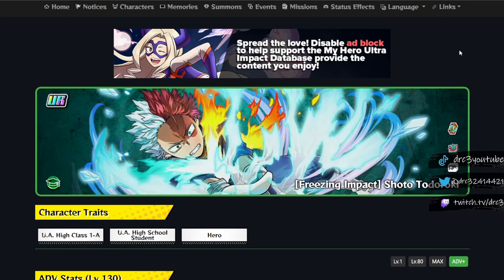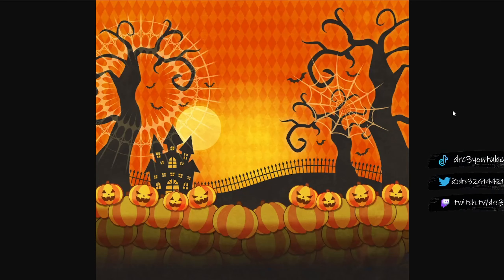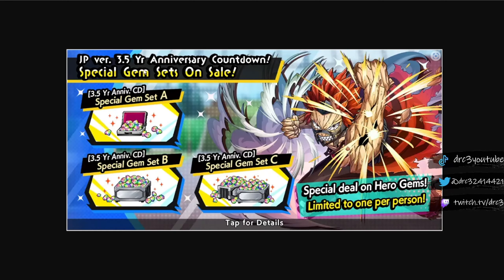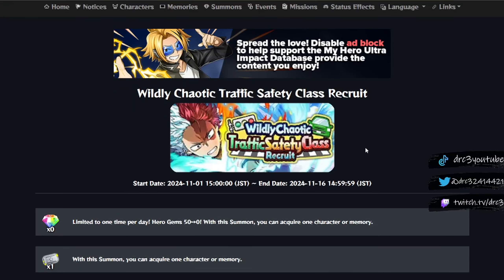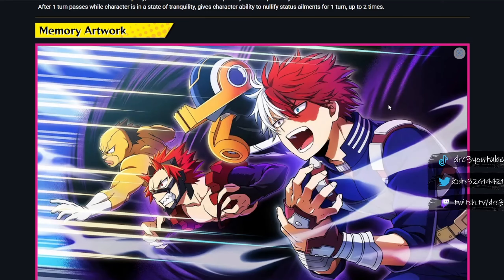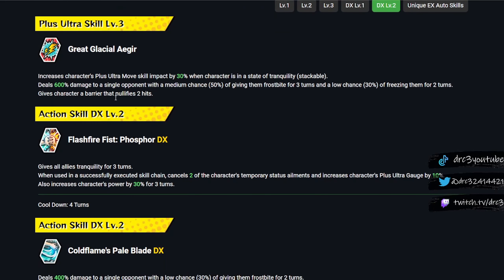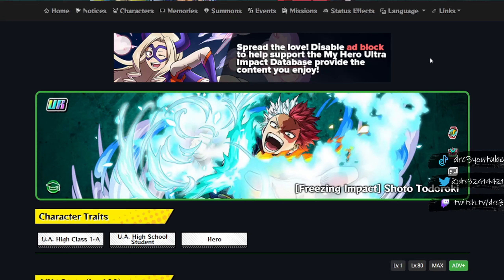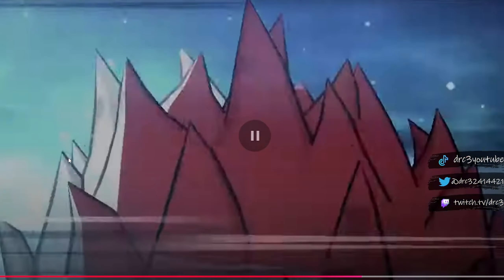PHOSPHOR TODOROKI IS COMING!!! | My Hero Ultra Impact